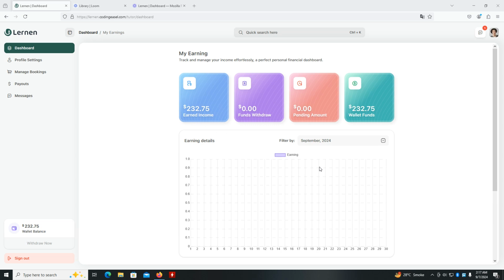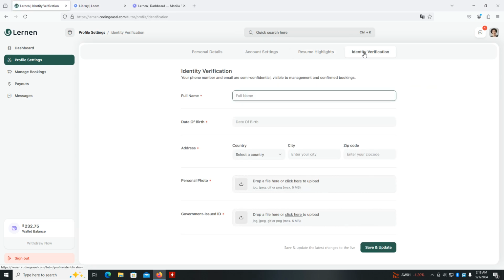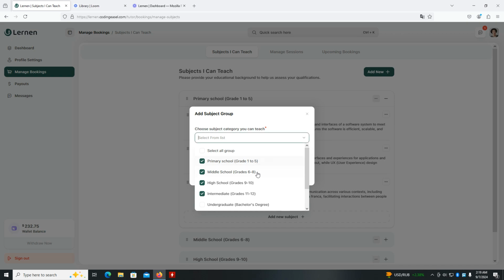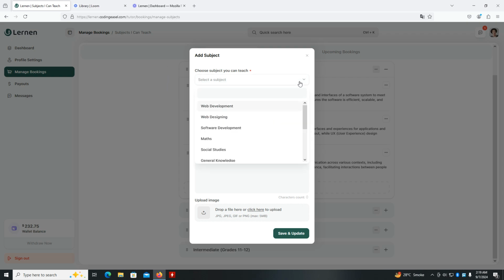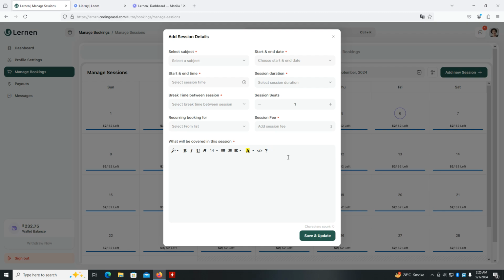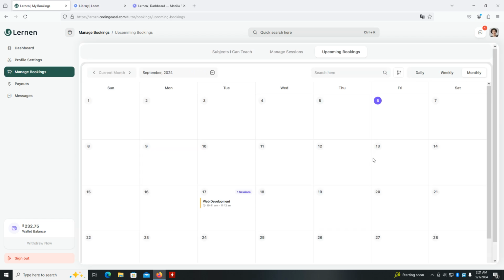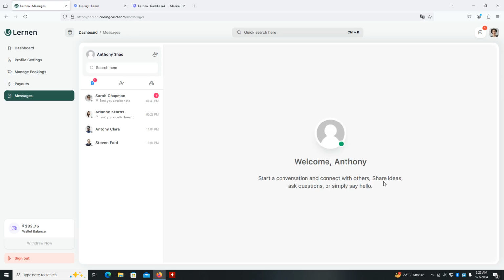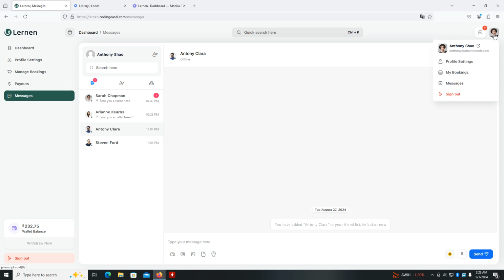Lernen Tutor Dashboard: Manage Your Sessions and Boost Your Earnings!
Get the most out of your tutoring experience with the Lernen Tutor Dashboard! 🎓 Easily manage your sessions, communicate with students, track your progress, and maximize your earnings—all from one intuitive platform. Watch this video to learn how to navigate the dashboard and make the most of your time on Lernen!